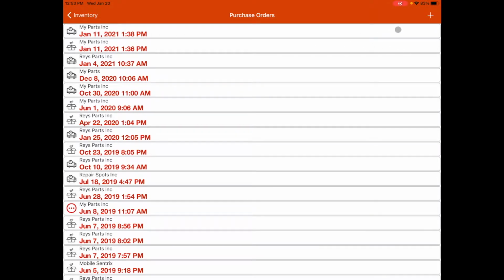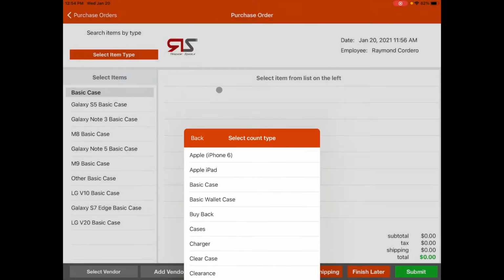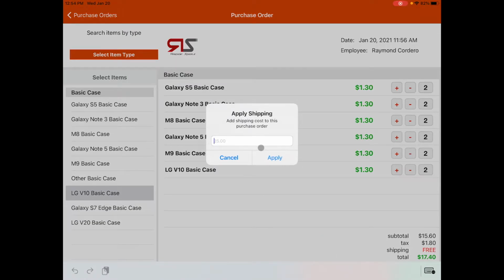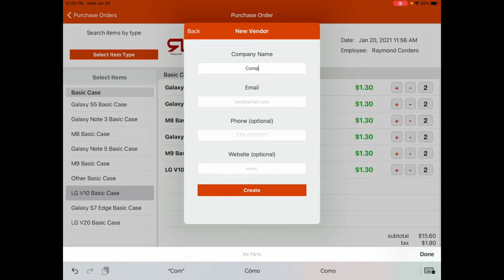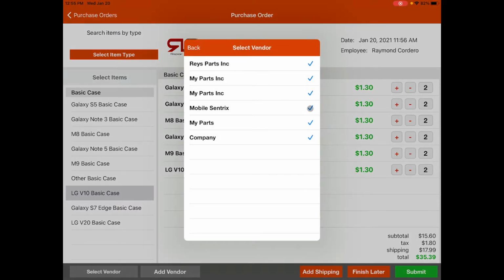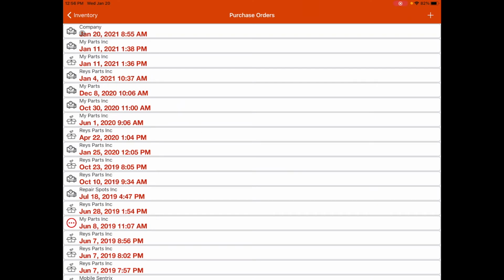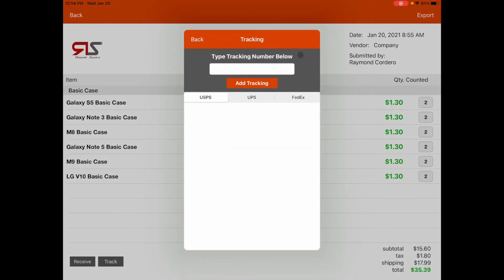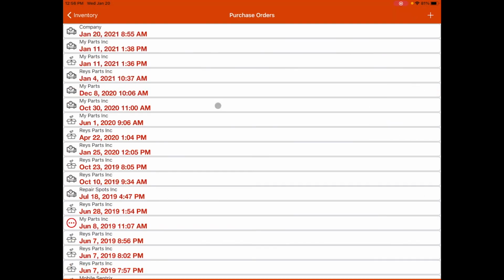Purchase Order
In this video we will be doing a rundown on how our Purchase Orders feature works.